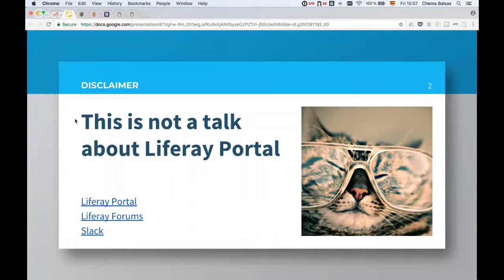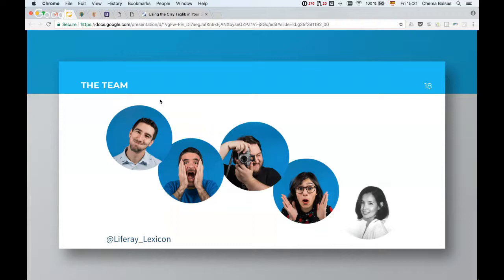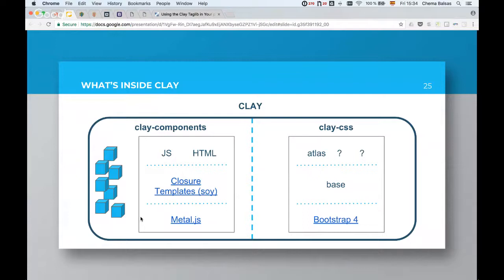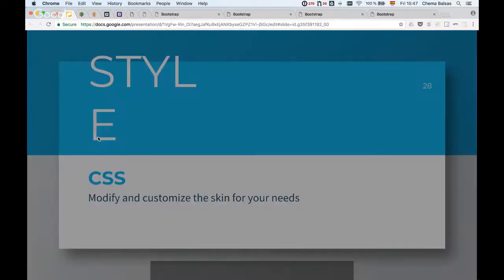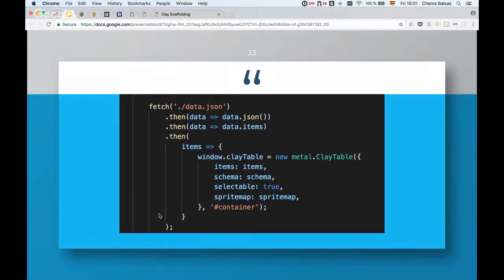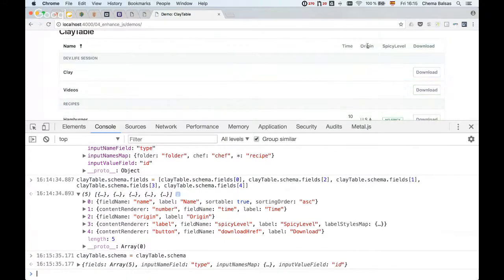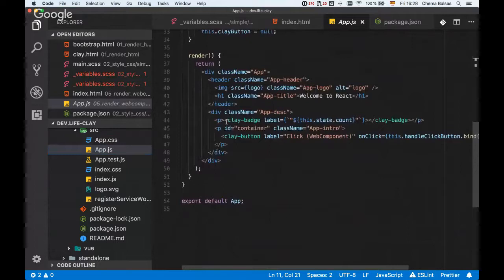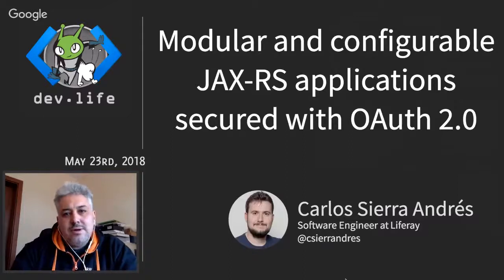Building Modern and Consistent User Experiences with Clay & Lexicon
In the last several years, well crafted guides like Material Design and flexible libraries like Bootstrap have managed to bring some order in the previously chaotic world of website design and UI/UX. While we all very much appreciate their effort, it's important to not go into "one size fits them all" extreme.

The Lexicon experience language and Clay component library combination, build on top of these ideas to provide solid design principles as well as easy to use and evolve components particularly tailored for enterprise class applications and complex user interfaces.

In this session Chema Balsas, Principal Frontend Engineer at Liferay, will explain how Lexicon and Clay served Liferay's needs, but moreover he'll show you how can you leverage them in you own applications to provide beautiful and consistent UIs to your users and customers, while keeping pace with the fast-moving JS ecosystem.